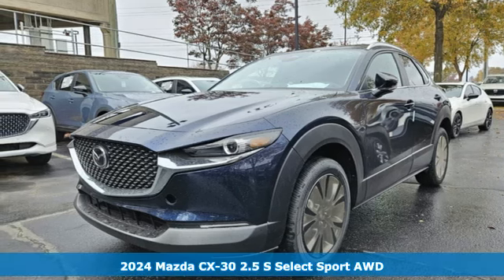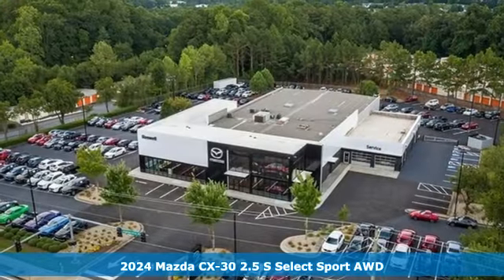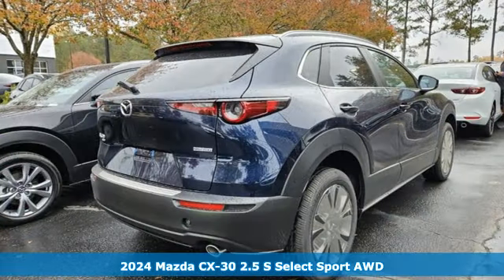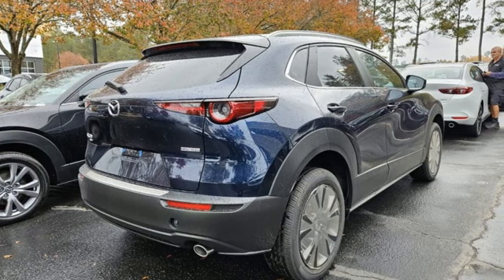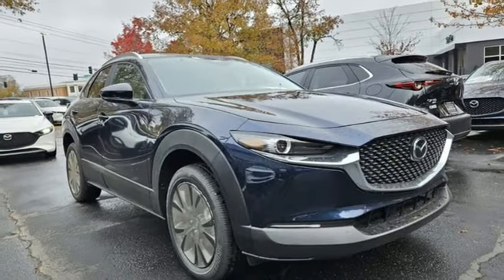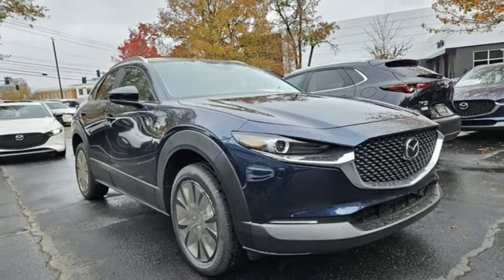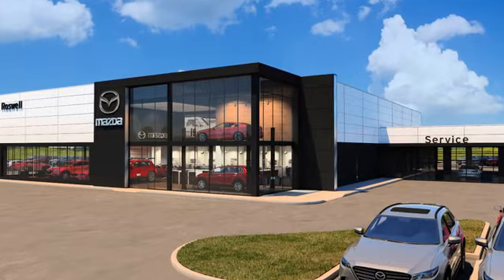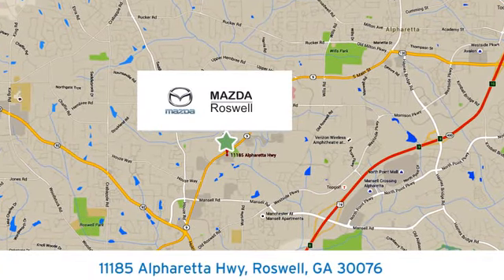New 2024 Mazda CX-30 Roswell GA Atlanta, GA #610549 - SOLD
Year: 2024
Make: Mazda
Model: CX-30
Trim: 2.5 S
Engine: SKYACTIVA® 2.5L 4-Cylinder DOHC 16V
Transmission: 6-Speed Automatic
Color: Blue
Interior: Black
Stock #: 610549
VIN: 3MVDMBBM5RM610549
 Recent Arrival! Deep Crystal Blue Mica 2024 Mazda CX-30 2.5 S AWD 6-Speed Automatic SKYACTIVA® 2.5L 4-Cylinder DOHC 16Vbr$299 Decontamination Fee.br26/33 City/Highway MPG

Address:
11185 Alpharetta Hwy